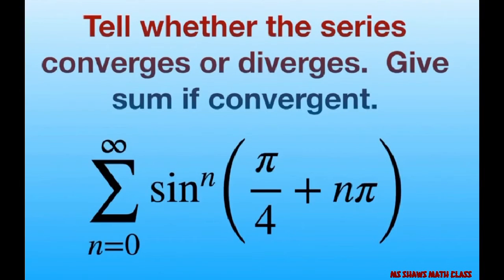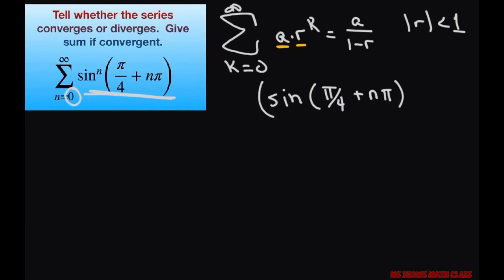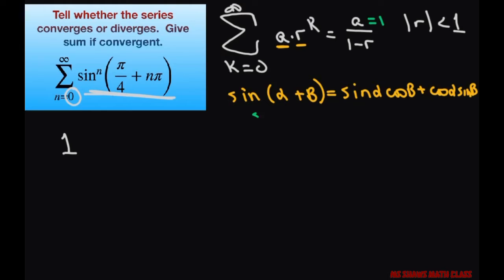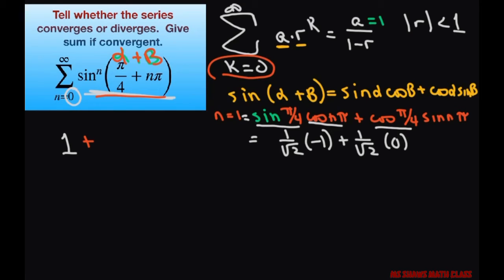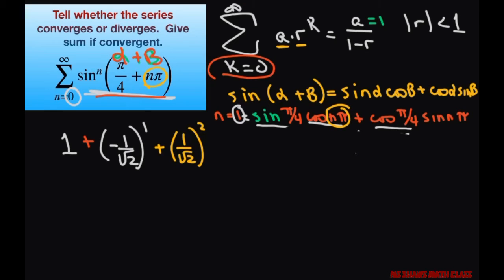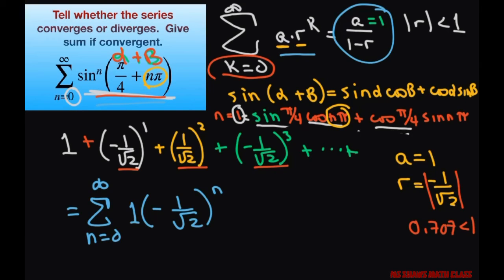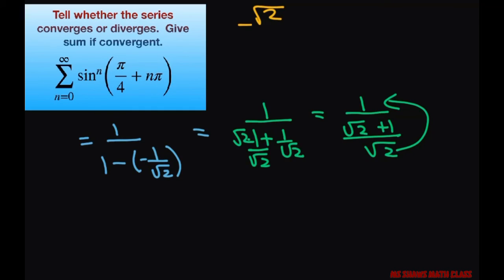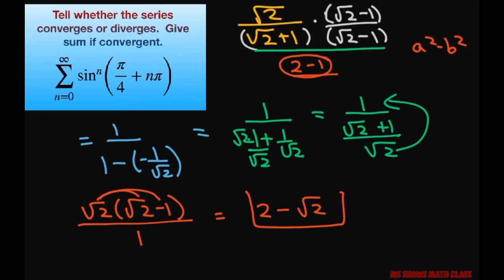Tell whether power series converges or diverges. If converges give sum. S = sin^n(pi/4+ n pi)